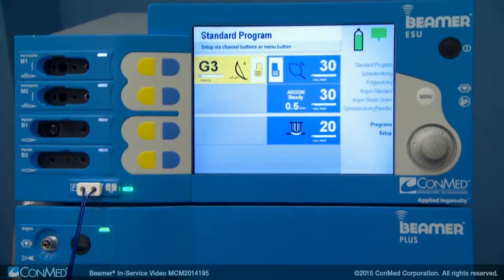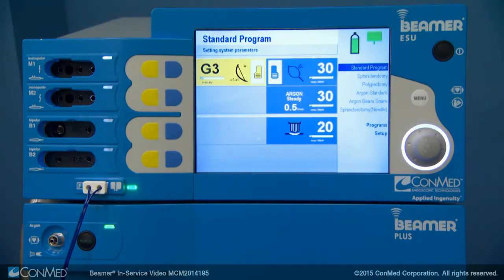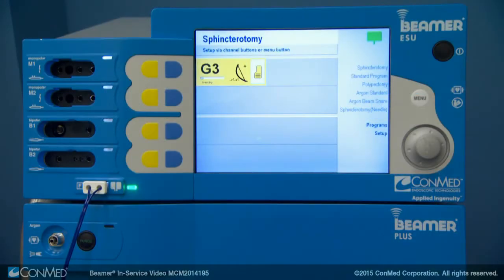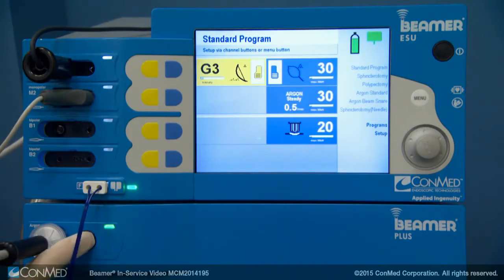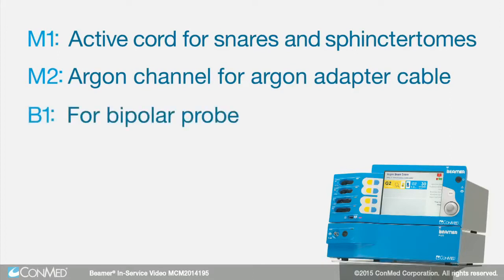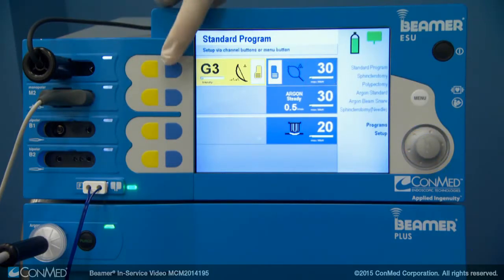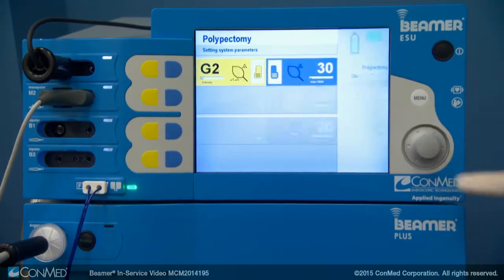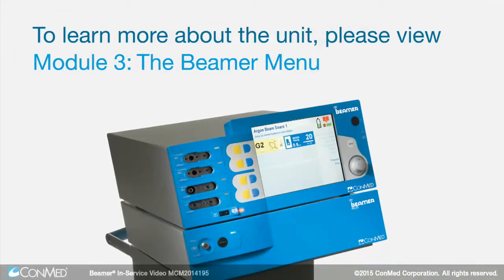ConMed Beamer CE200 Endoscopic Electrosurgical Unit Interface Guide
In this video, learn the basics about the interface of the ConMed Beamer CE200 Endoscopic Electrosurgical Unit.

The Beamer is an electrosurgical generator which offers multiple endoscopic therapies in a single platform. It is the electrosurgeon’s ultimate power tool, enabling practitioners to quickly and intuitively select and deliver multiple therapies at a consistently superior quality.